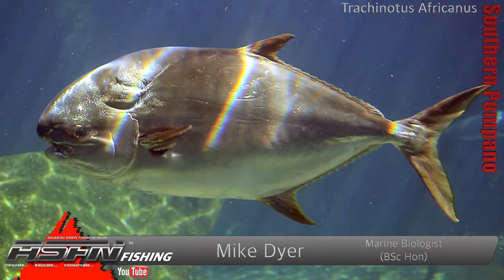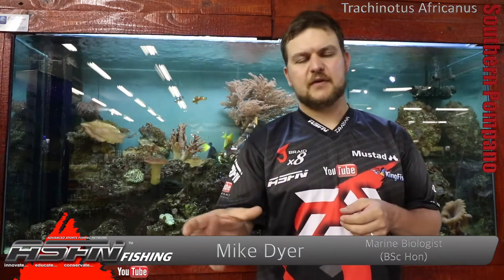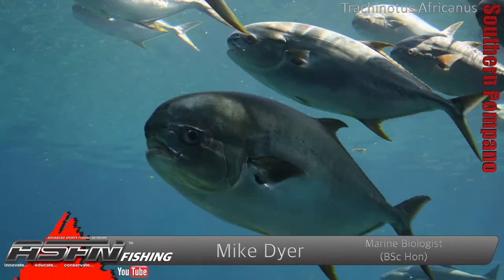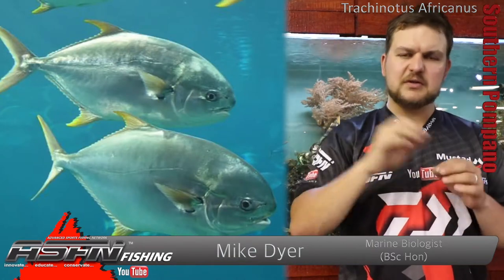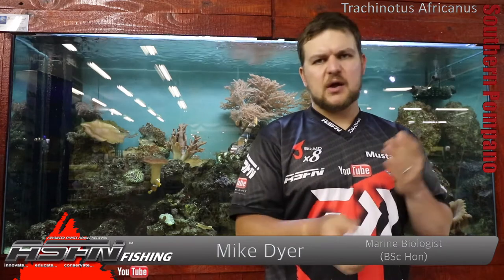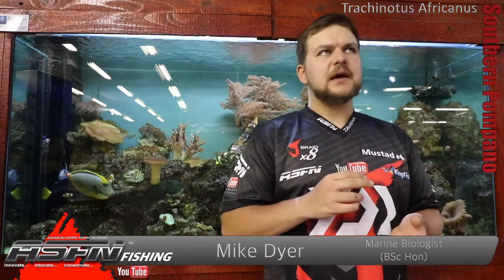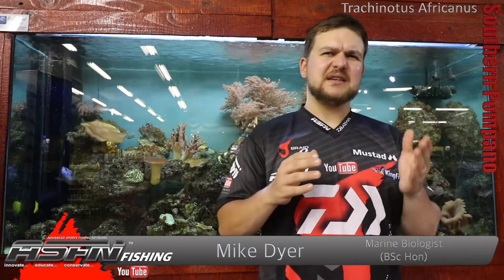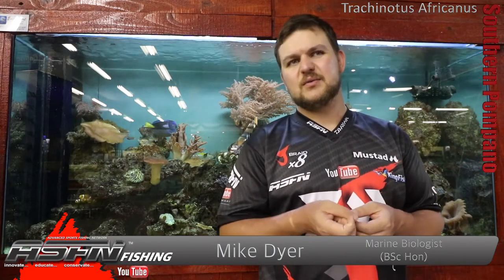Species | Southern Pompano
Southern Pompano | Trachinotus africanus

These fish like any and every crustacean. Found within reach of some reef and a sandy bottom.